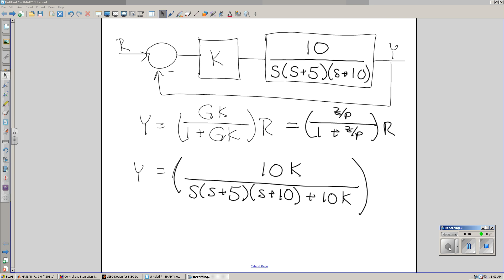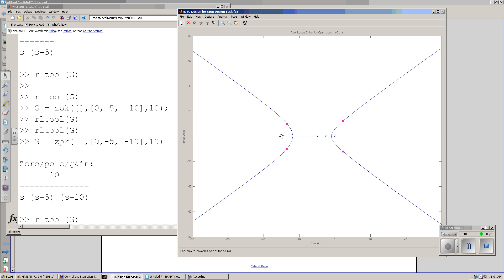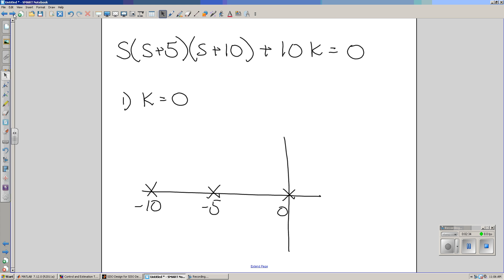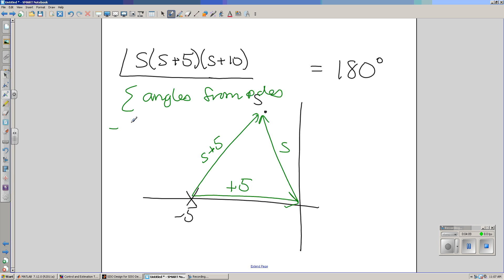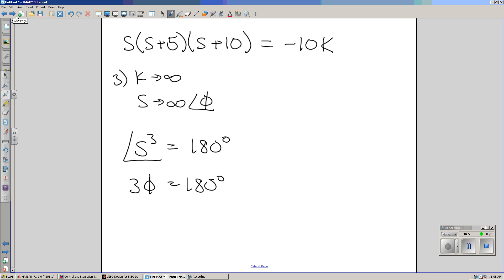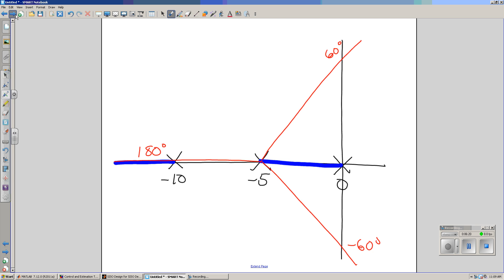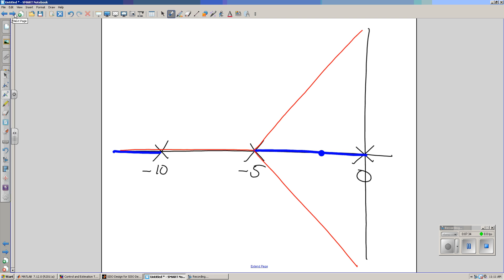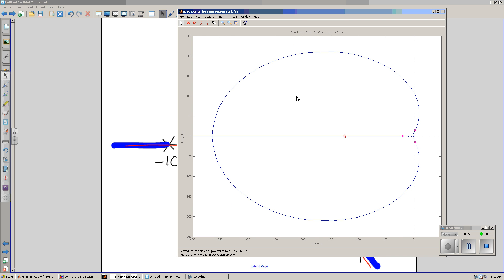Root locus plots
Video which goes along with lecture notes and homework sets for ECE 461 Controls.